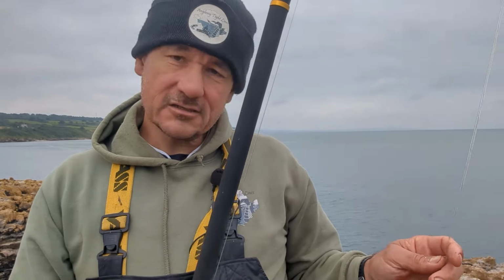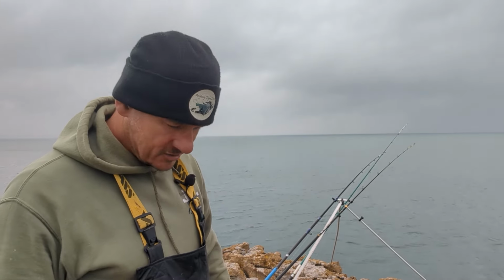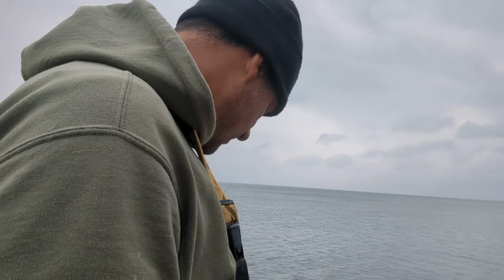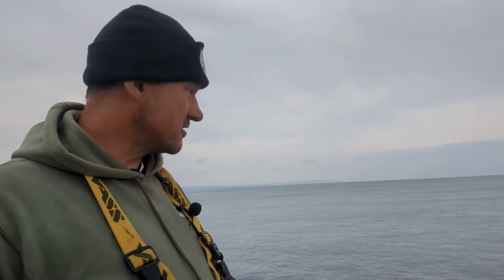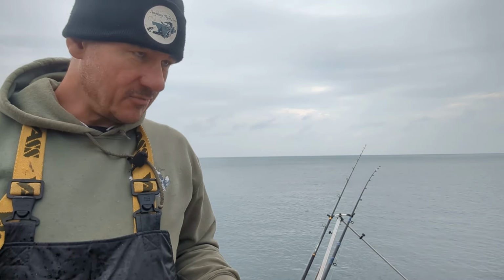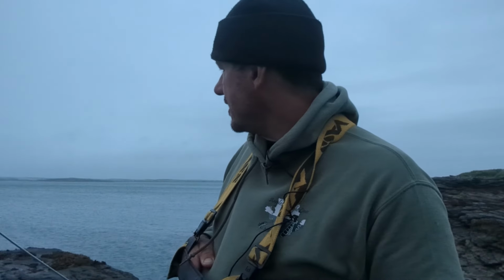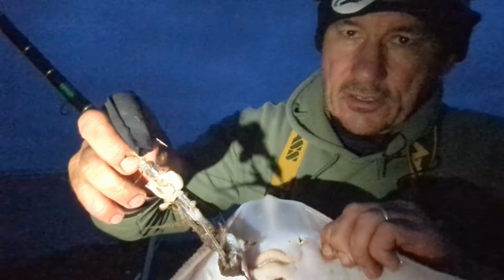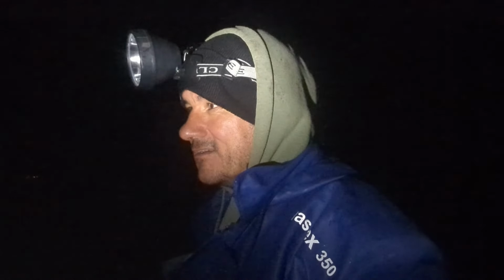Porpoise show and back on the fish with Gareth - Anglesey Rock Fishing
Another try for that elusive toothy fish and back out with Gareth. Fishing two marks here on Anglesey. As always using @limitlessseafishingltd rods, hooks and lines. Tested our resolve in this one as the weather was rough. Few fish out though, hope you enjoy. Tightlines.